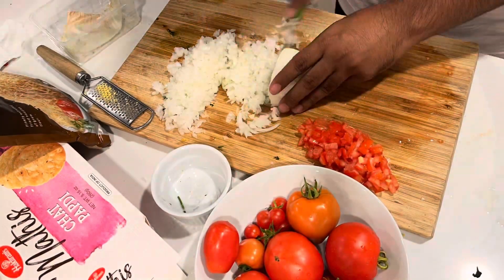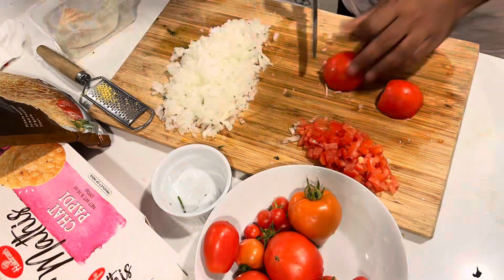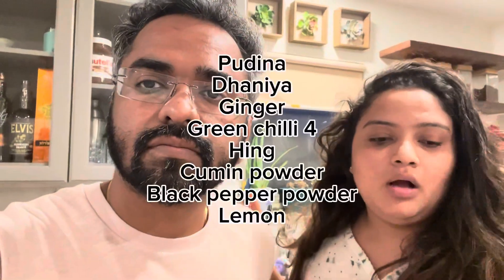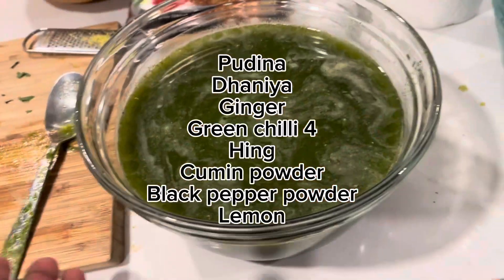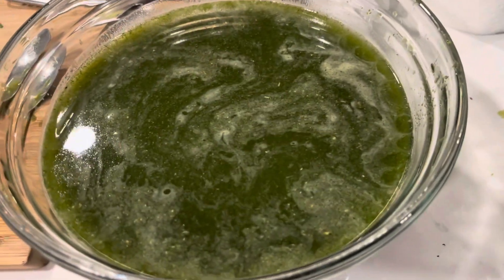Nashik Bhel | Pani Puri | Homemade Cooking Vlog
Some last minute plans and a delicious chaat experience.